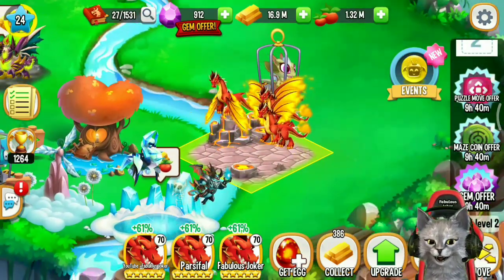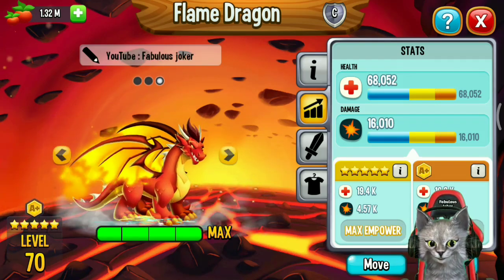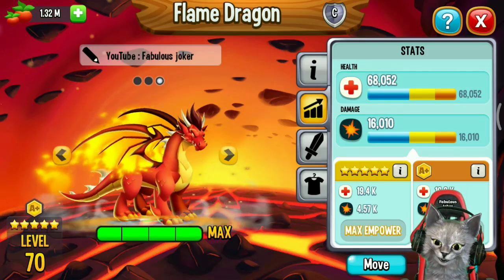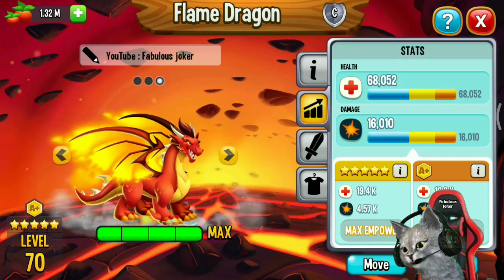I USED ONLY FLAME DRAGON IN LEAGUE BATTLE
I empowered 3 flame dragon to max level and I use them on league battle fighting with epic, legendary and even heroic dragon